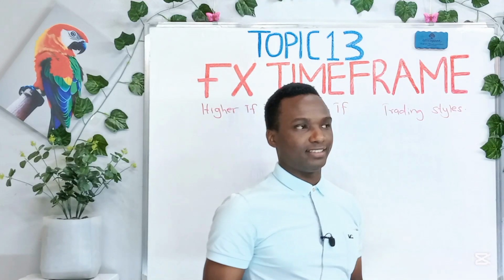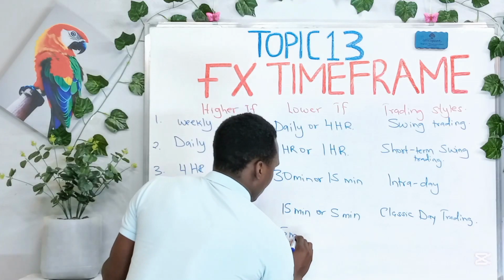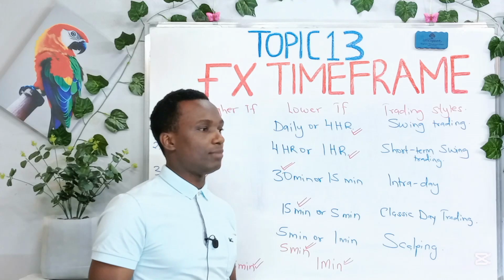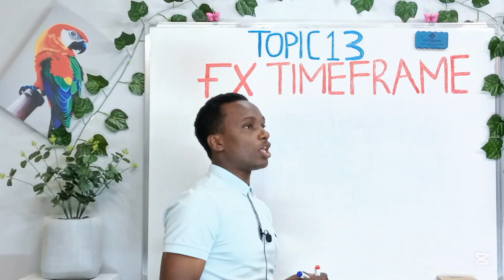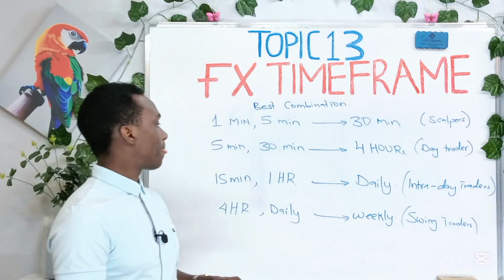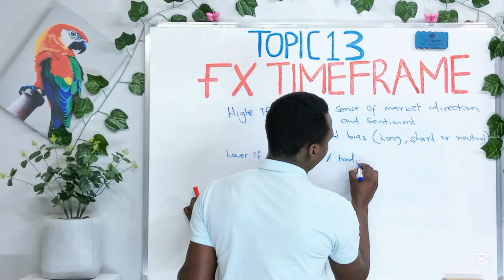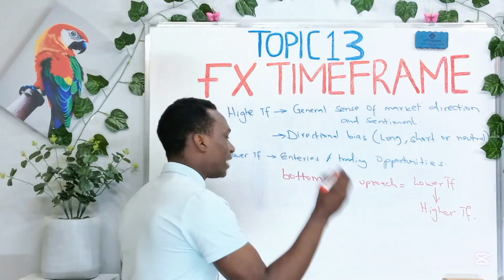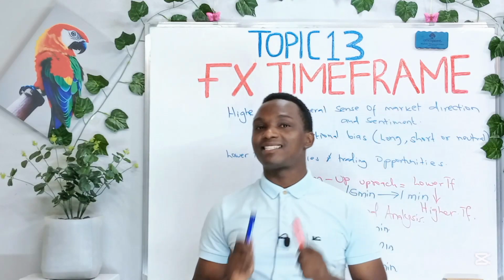HOW TO USE THE BEST TIMEFRAMES TRADING FOREX 🔥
In this class tutorial, you'll learn about the best timeframe combination for multiple timeframe analysis.

You will also learn on different types of traders using different timeframes.